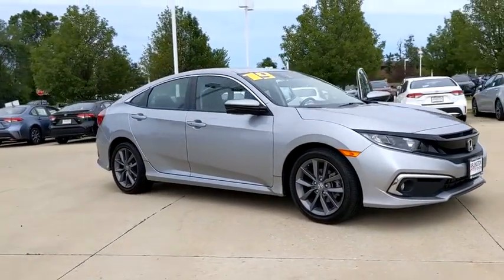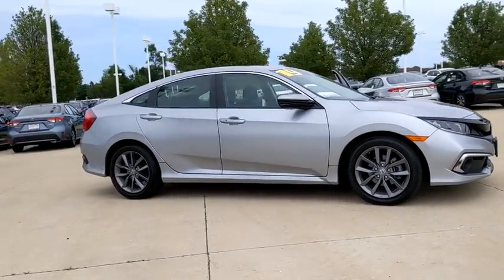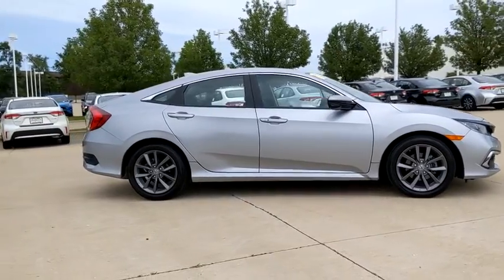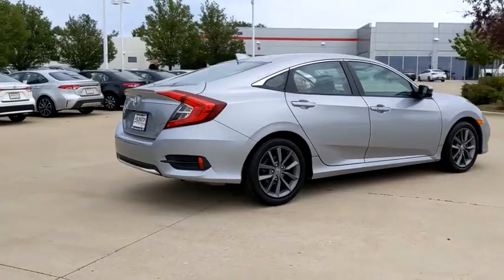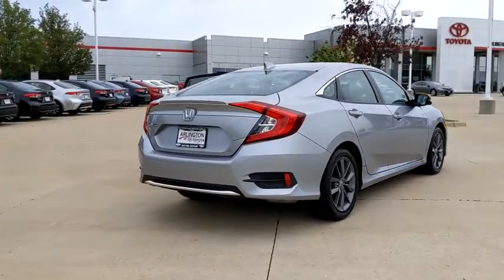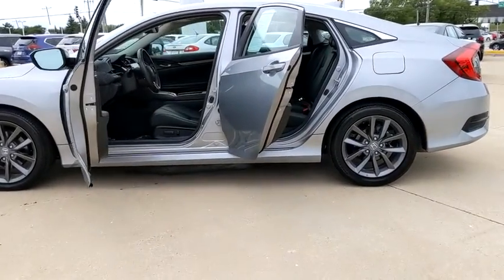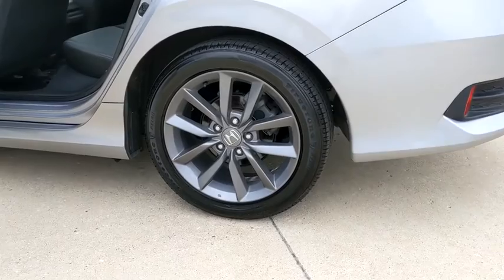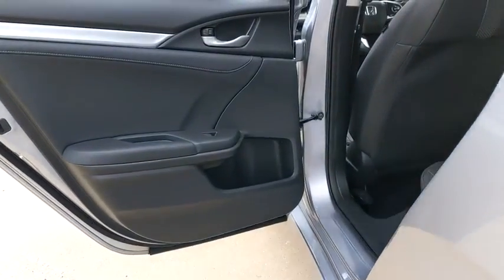2019 Honda Civic Sedan Schaumburg, Arlington Heights, Buffalo Grove, Elgin, Northbrook, IL 16520PA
Lunar Silver Metallic Used 2019 Honda Civic Sedan available in Arlington Heights, Illinois at Arlington Toyota. Servicing the Schaumburg, Buffalo Grove, Elgin, Northbrook, IL area.
2019 Honda Civic Sedan EX-L - Stock#: 16520PA - VIN#: 19XFC1F7XKE001873

Arlington Toyota
2095 N Rand Rd

*Only 10,899 LOW MILES Miles! LEATHER, ROOF, NAV. SYSTEM *BUY ONLINE. WE WILL DELIVER PLUS ZERO PAYMENTS * *Scores 42 Highway MPG and 32 City MPG!